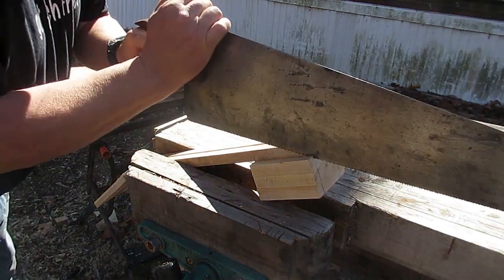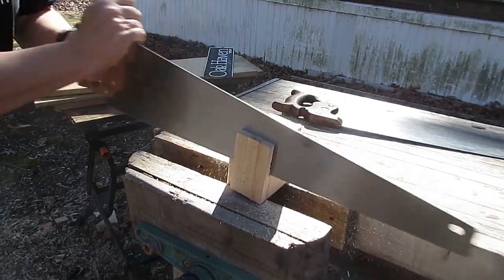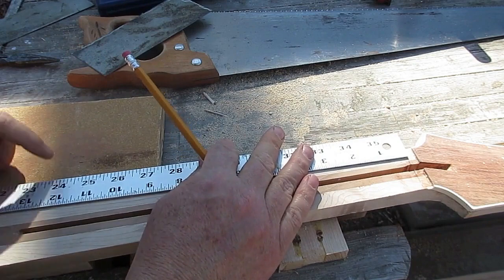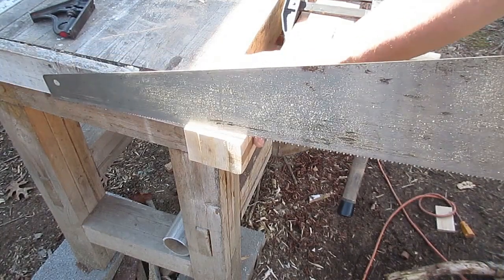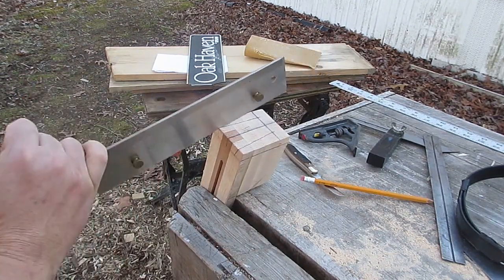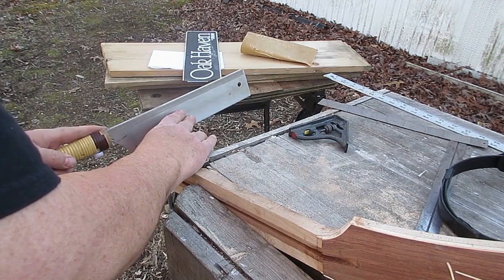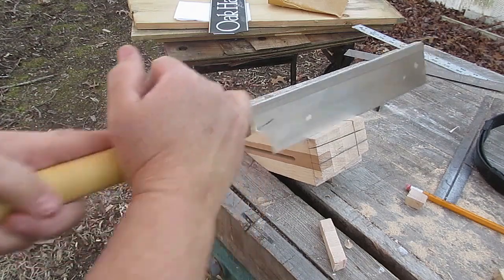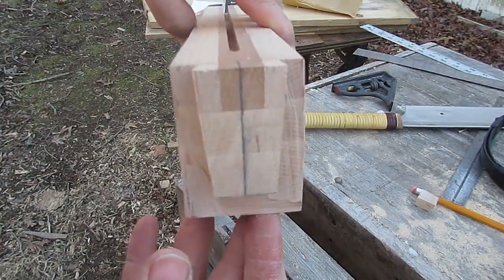Acoustic Guitar Build - Cutting the Dovetail Tenon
Part one of the neck joint procedure for building an acoustic guitar.